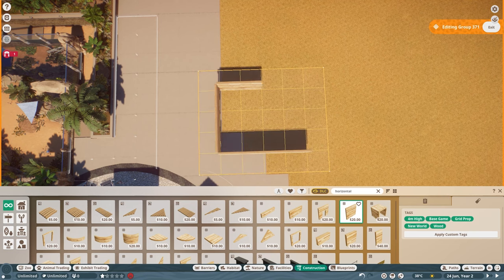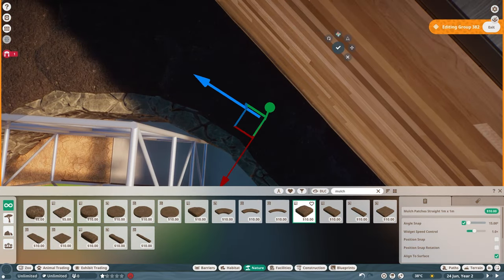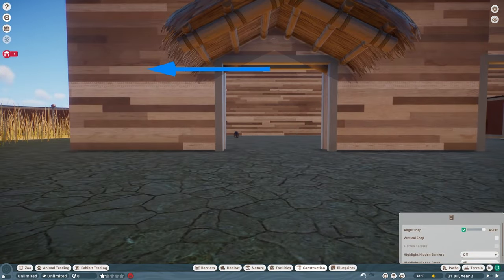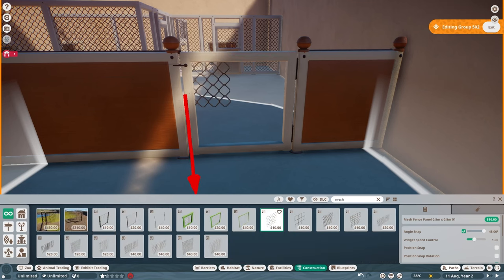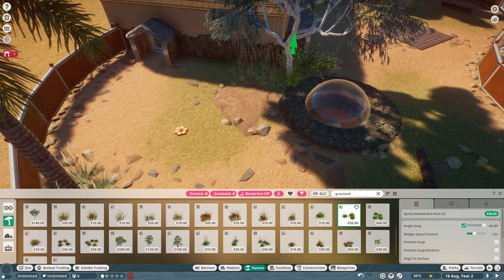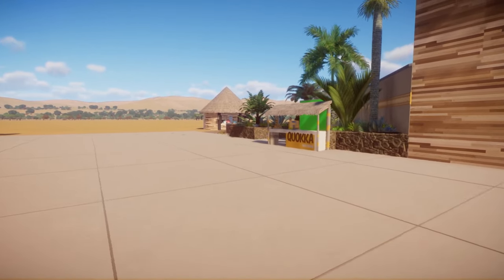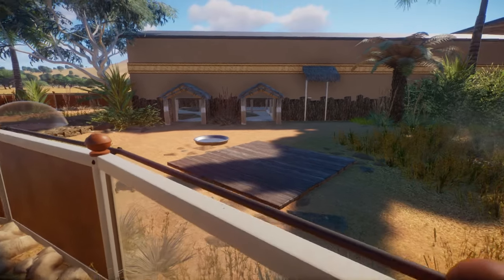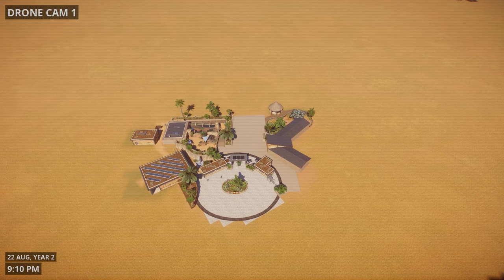Quirky Quokkas + New Viewing Domes! | Sandstone Eco Zoo | Planet Zoo | #2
Say hello to the cutest marsupial around—the quokka! These smiling creatures are ready for their close up with the brand new viewing dome in their habitat, plus a photo station just outside so you can get that picture-perfect grin.

00:00 Intro Cinematics
00:19 Speedbuild & Commentary
11:14 Tour